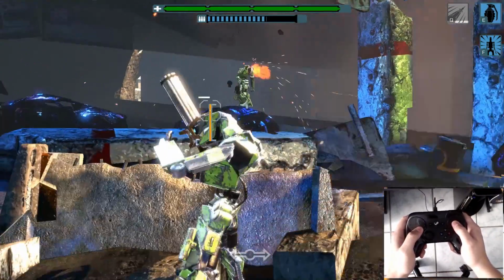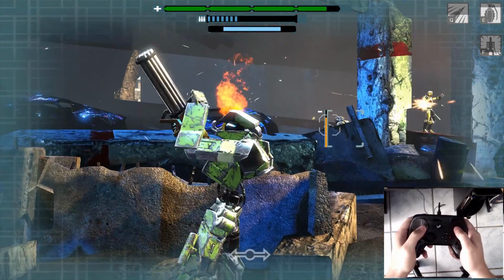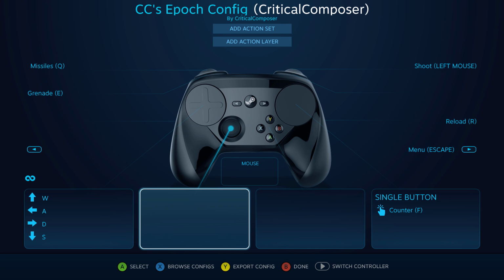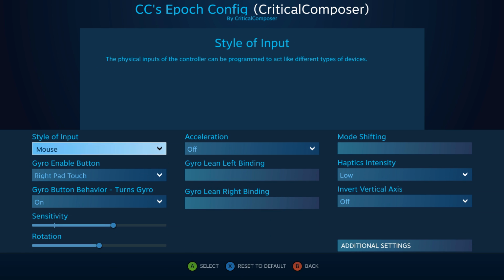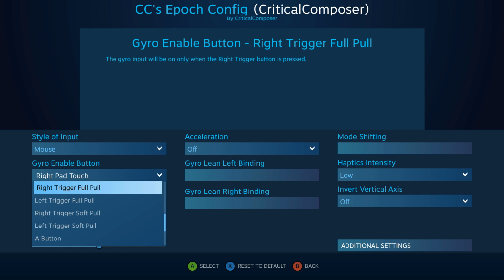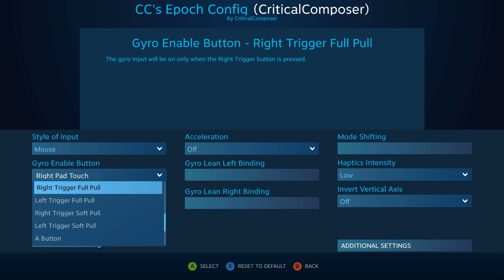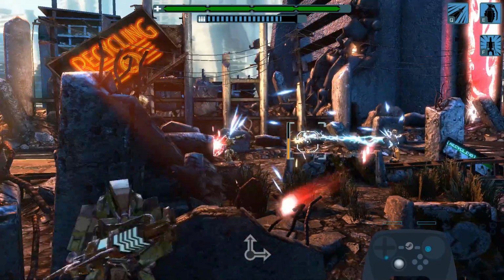EPOCH - A Perfect Game to Practice Gyro Aim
Epoch is a minimal cover shooter that takes more inspiration from light gun games than Gears of War. This means that there is less of a focus on checking flanks or movement and more of a focus on aiming and taking cover. Bind the mouse exclusively to the gyro and enjoy some arcade-y shooting action while getting better at gyro aiming. [steam controller, dualshock 4, switch pro]

If you want to listen to my inane, short form ramblings then consider following me on twitter